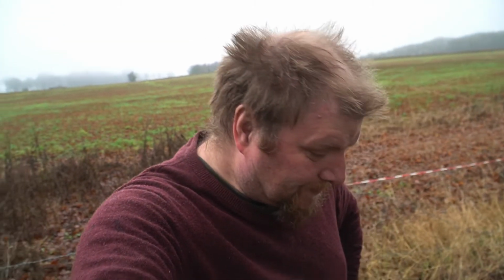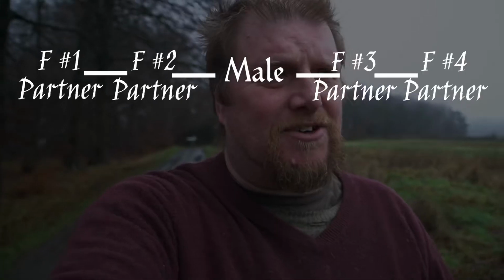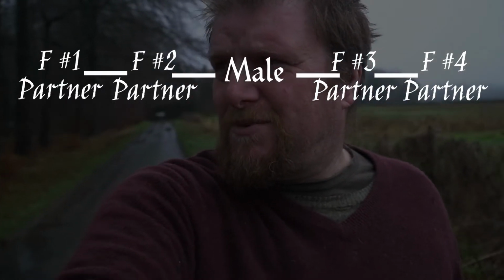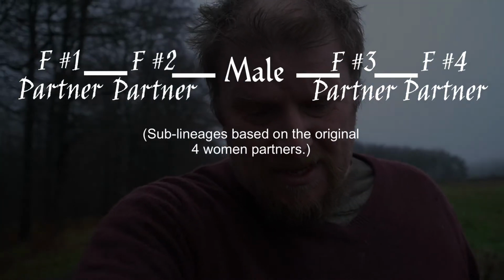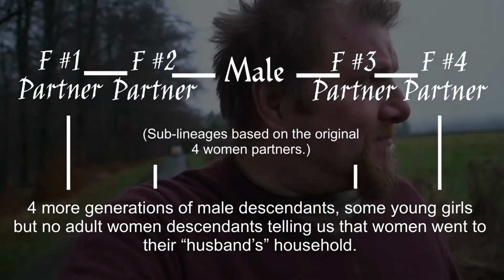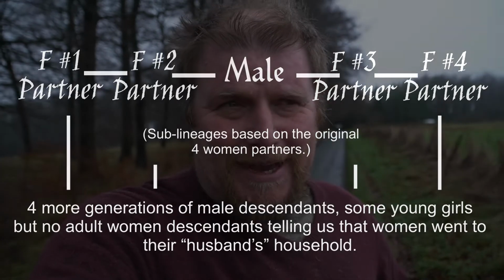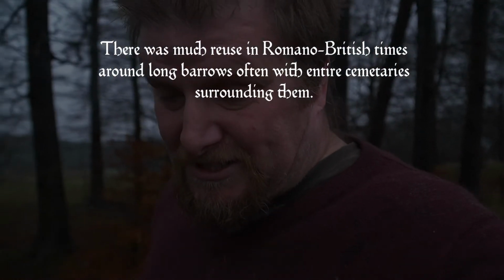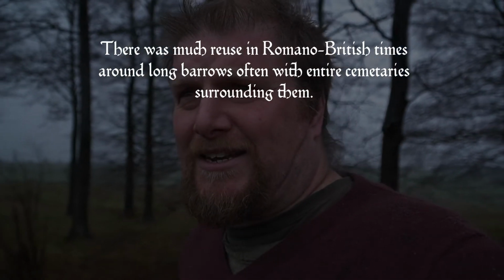Hazleton and the Women Who Formed Lineages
A quick trip out to see one of the Hazleton barrows. Because of recent DNA testing we now know a lot more about Neolithic relationships and how those relationships affected how you were treated in death. This is in the press at the moment and more can be found in Nature magazine for those of you with a scientific background.